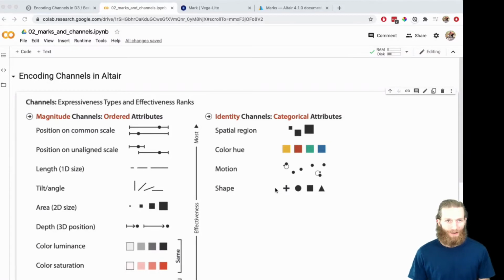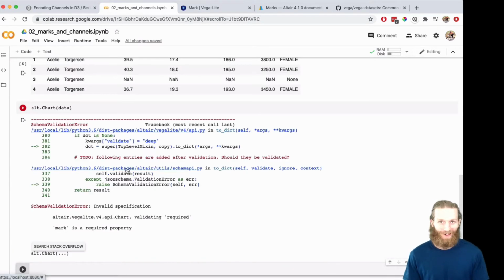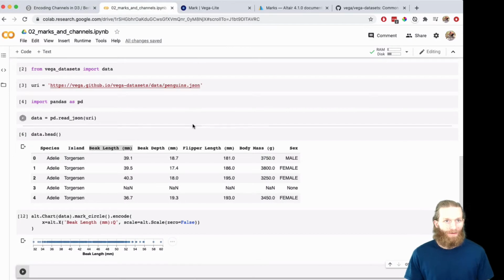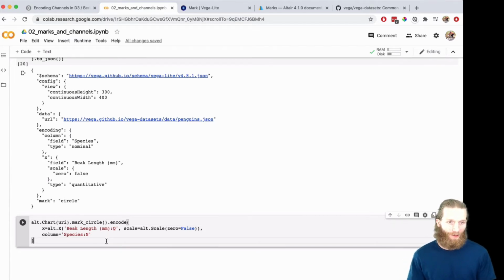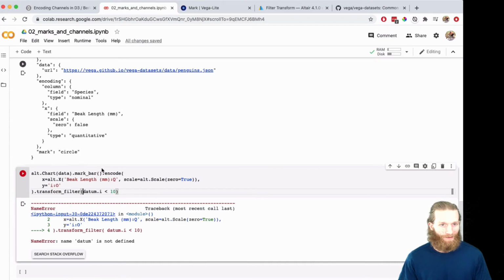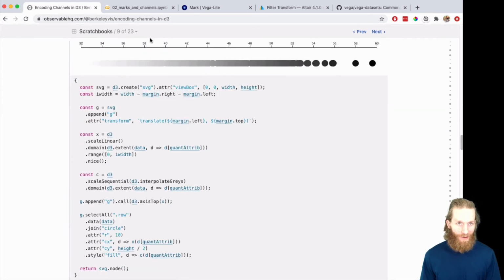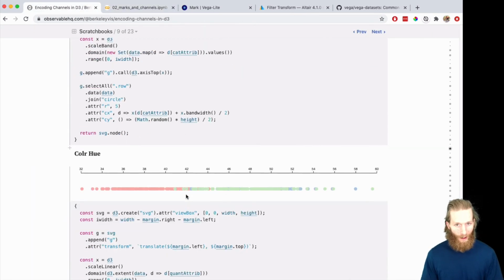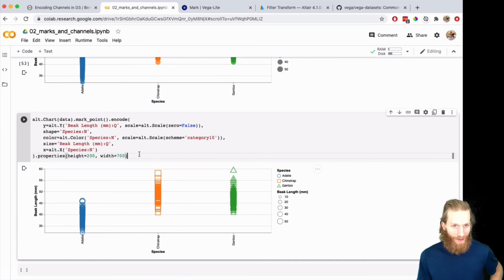Learn Python Altair: Marks & Channels